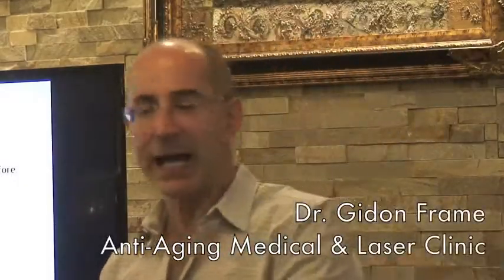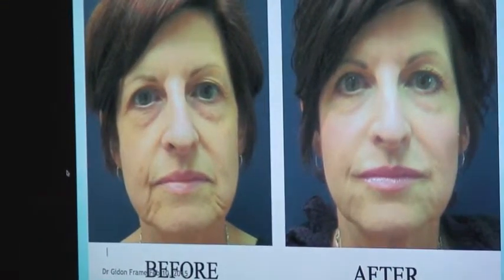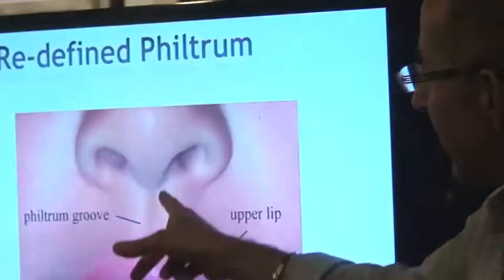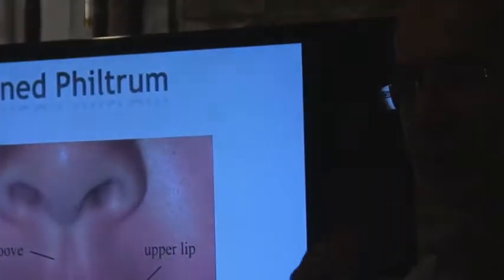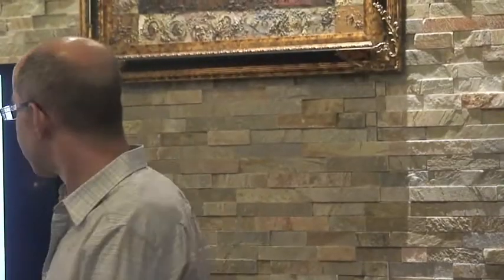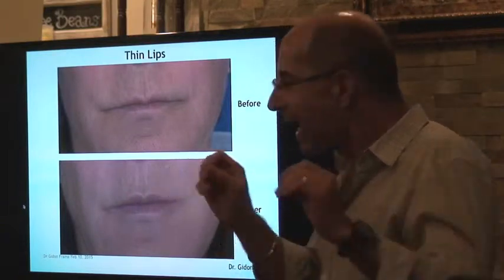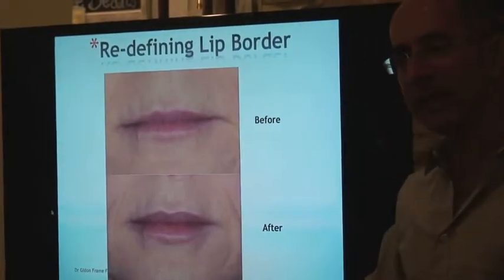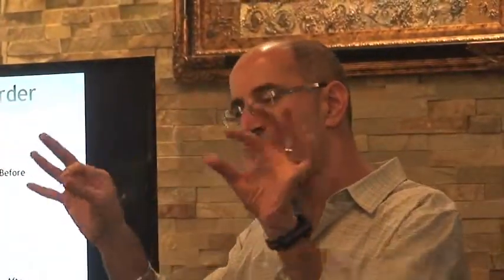Dr. Gidon Frame: Rejuvenating the Lower Face Part 2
Dr. Gidon Frame addresses some of the concerns and solutions with aging in the lower half of the face.
Anti-Aging Medical & Laser Clinic
2200 West  4th Ave.,
Vancouver, B.C.
Canada
V6K 1N8